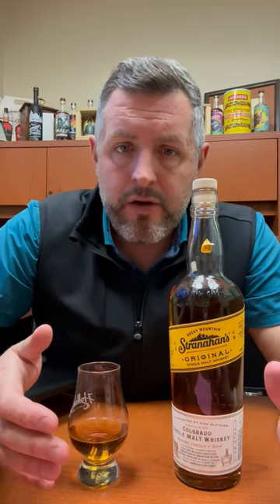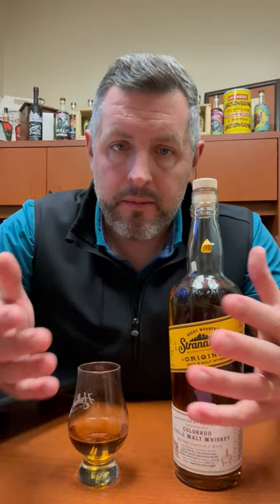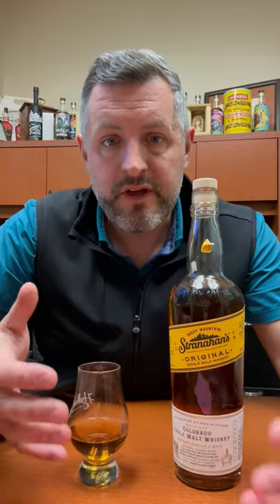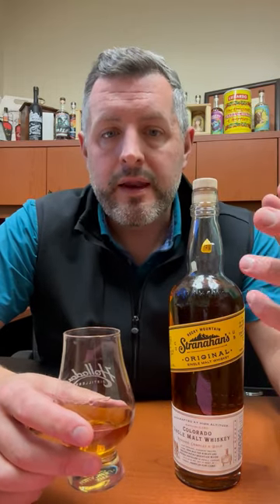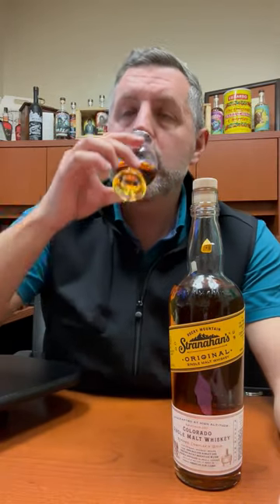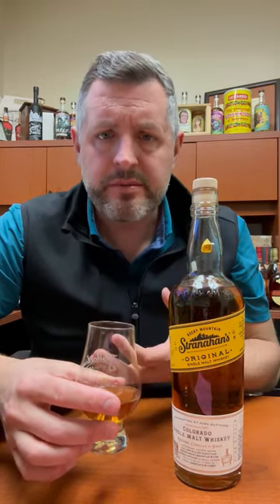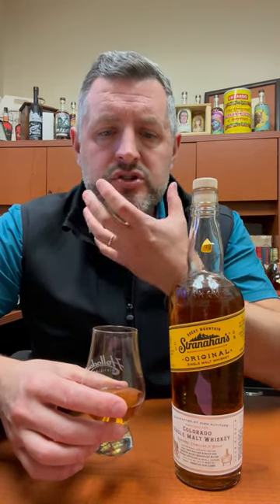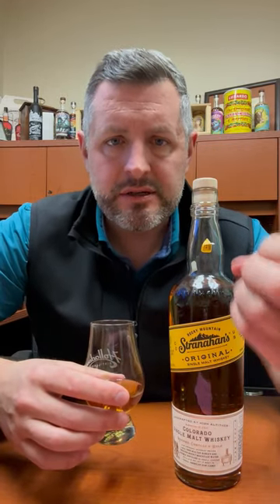Stranahan's Colorado Single Malt Whiskey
🥃 Stranahan's Colorado Single Malt Whiskey. Stranahan's Colorado Single Malt was one of the first purveyors of a style which many American distillers are now touting as the next big thing. Bottled at 94 proof from a blend of 5, 6, 7, and 8 year old barrels and non-chill filtered, Stranny's exhibits biscuity malt notes, cherry syrup, butterscotch, and cinnamon on the nose. On the palate, pure cinnamon spice with a sweet malt note building up from beneath. Long, spicy finish. It's not bourbon. It's not Scotch. It's not Irish, but something completely delicious in its own right.